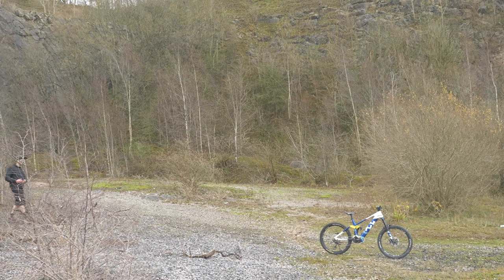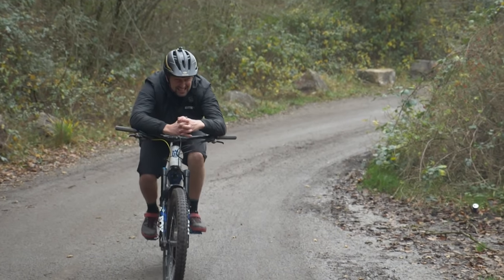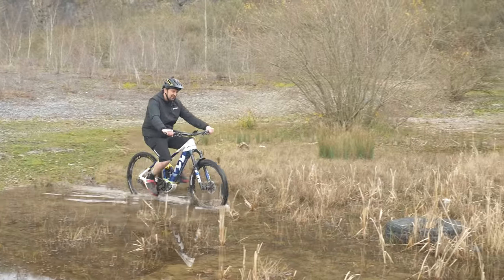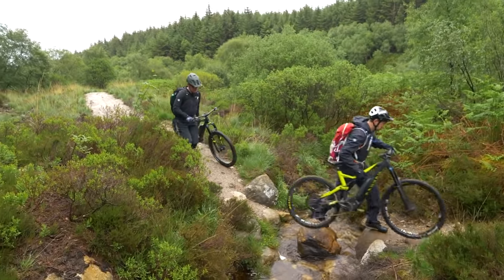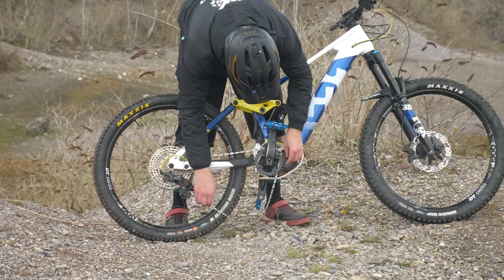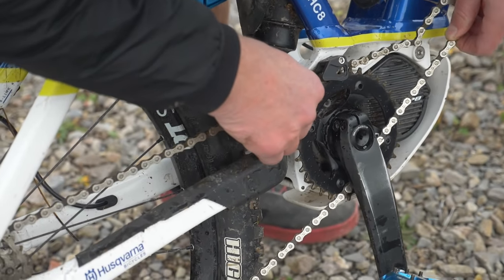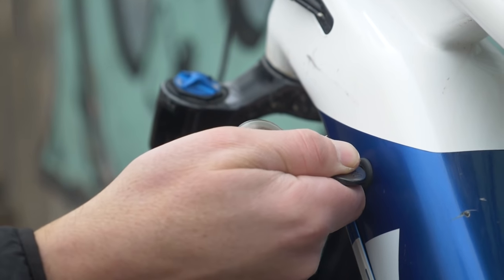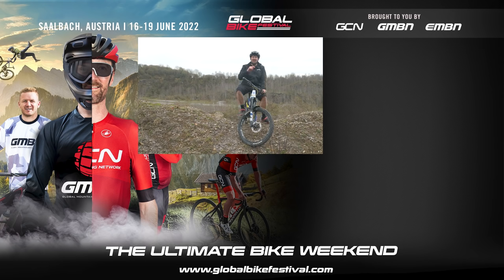AVOID These E-Bike Mistakes! | EMTB Tips & Tricks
Mistakes are a part of life, but when it comes to your EMTB, mishaps can be a costly headache! Luckily, Chris Smith is here to run you through how to avoid some of the most common mistakes made! There are even a few of his own personal mistakes thrown in for good measure! 🤦‍♂️ 👀

⏱ Timestamps ⏱
0:00 - Intro
0:33 - Deepwater EMTB riding
1:13 - Hike A Bike
2:38 - Switch EMTB off
3:24 - EMTB battery preservation
4:02 - E-Bike riding essentials

Tacet Mortem - Ruzer
Heureka - Lupus Nocte
Chicken Squawk 2 - SFX Producer
Bad for You (Instrumental Version) - Vicki Vox
Much Needed Vacation - Matt Large

- The know-how…
- The skills…
- The tech…
- The inspiration…